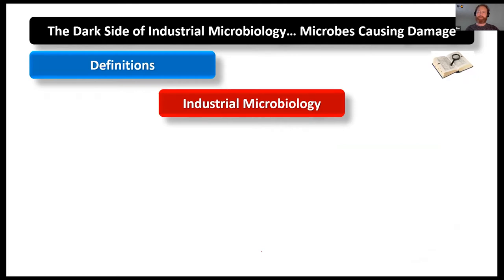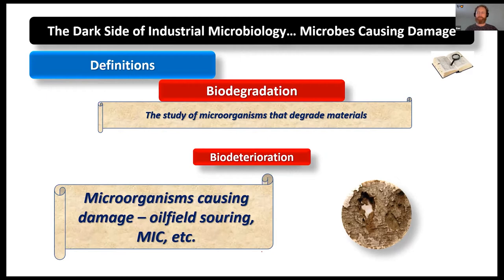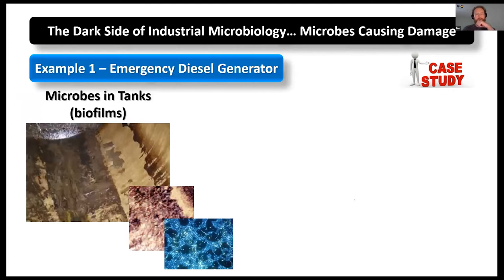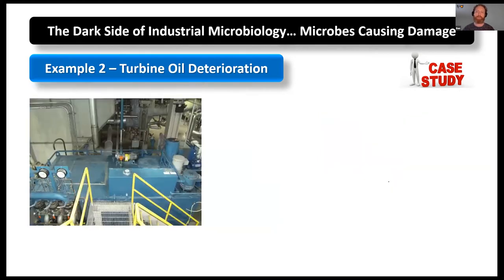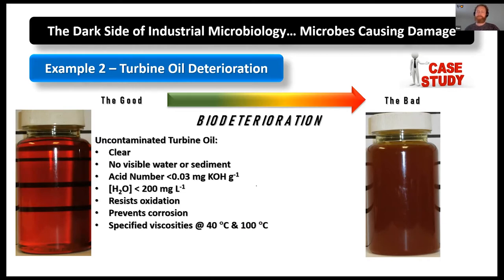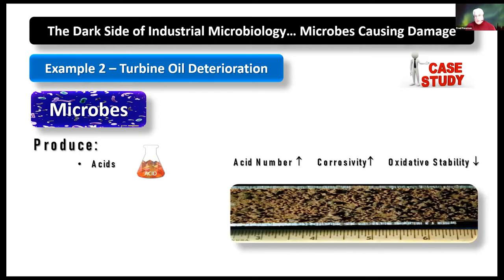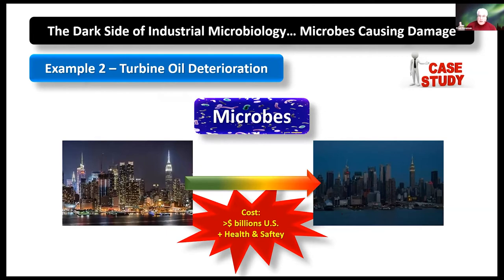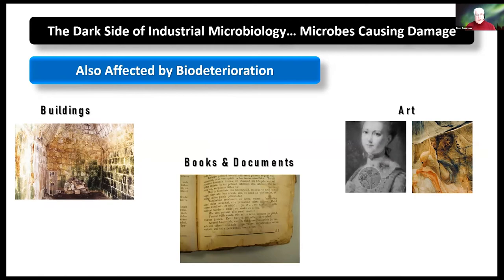Biodeterioration - The dark side of industrial microbiology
Biodeterioration - The dark side of industrial microbiology – when microbes damage industrial fluids and the systems in which they are contained. This talk was given by Fred Passman (International Biodeterioration and Biodegradation Society) during International Microorganism Day 2020.